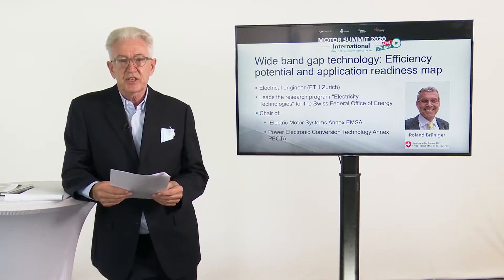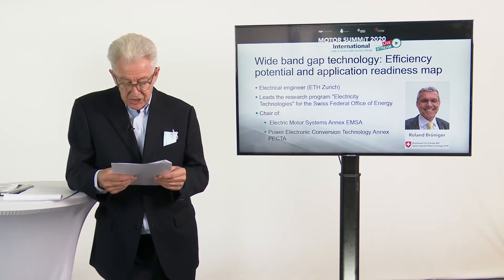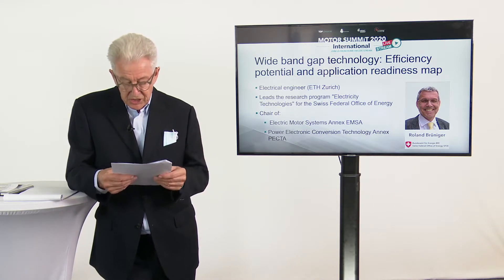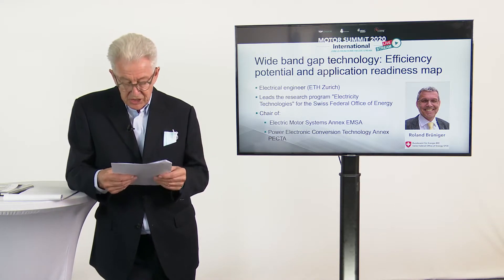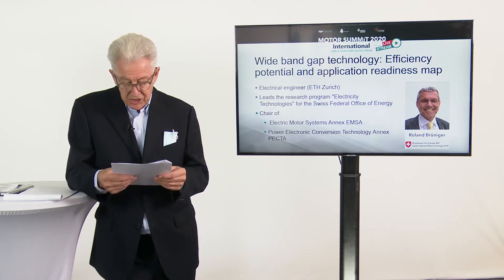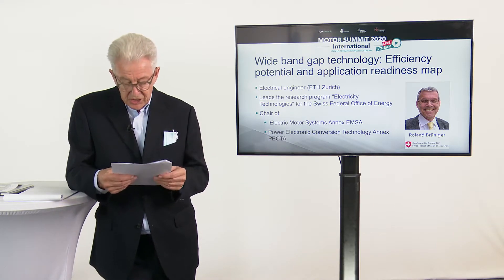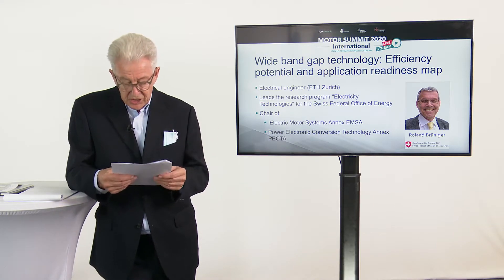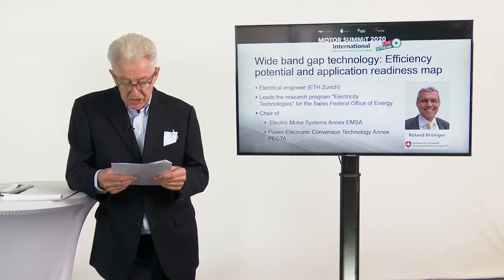MS'20: Wide band gap technology: Efficiency potential and application readiness map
Speaker: Roland Brüniger, Swiss Federal Office of Energy (Switzerland)